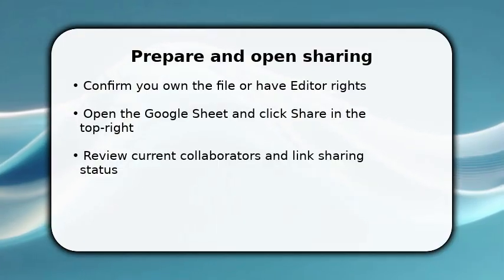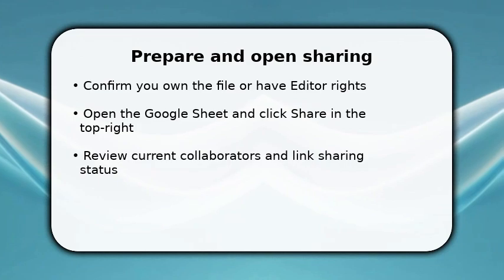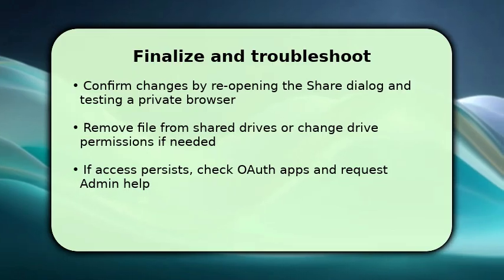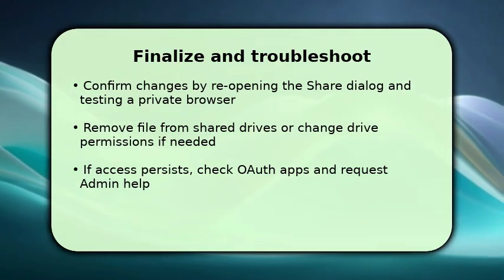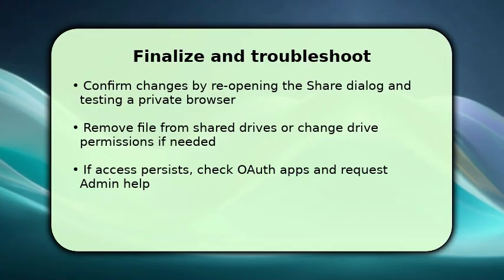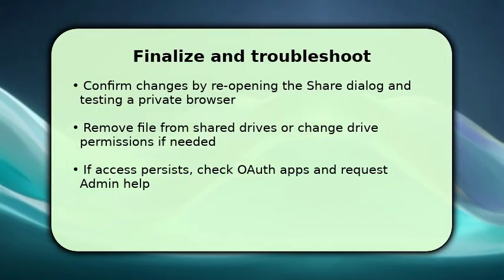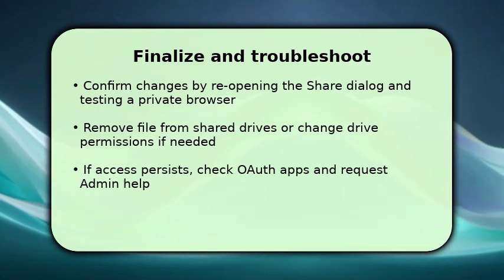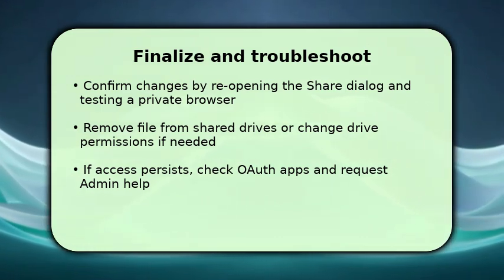How to Remove Google Sheet Access (full Guide)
Learn the step-bythy process to remove access from your Google Sheets. This comprehensive guide covers how to revoke permissions, manage sharing settings effectively and ensure data security for yourself or others.